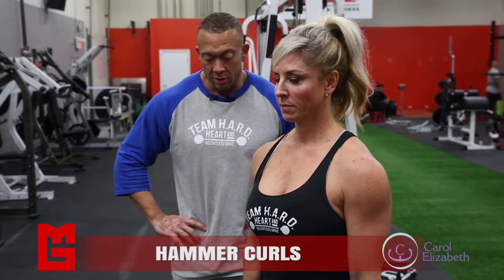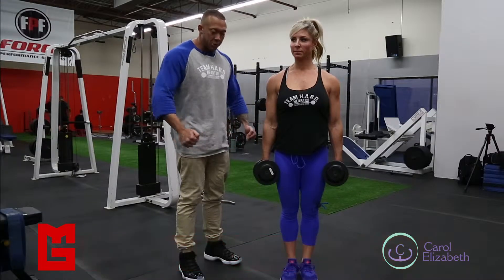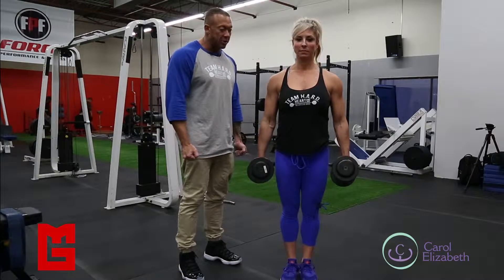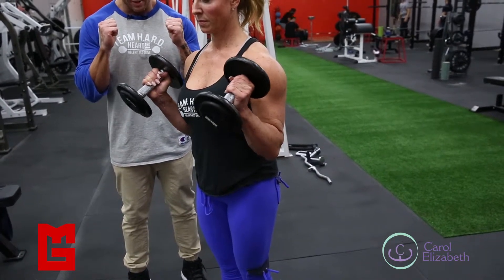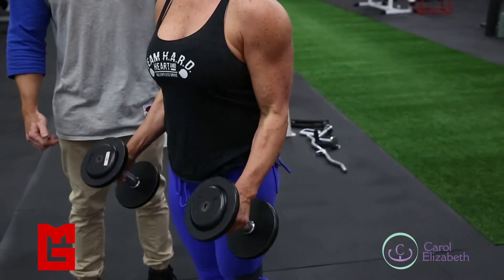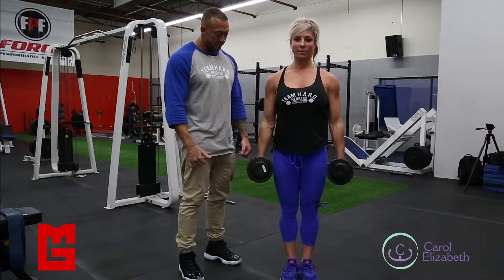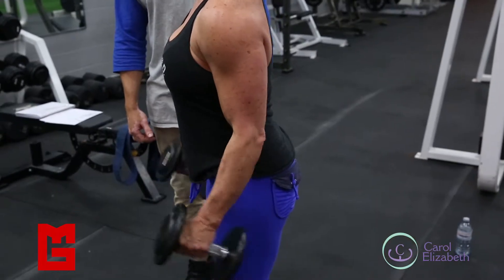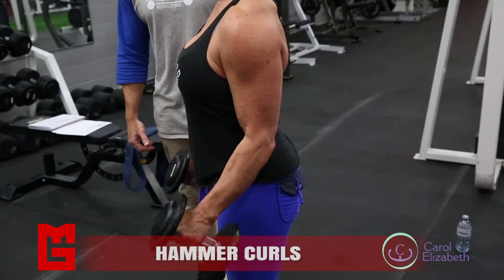HAMMER CURLS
Shot and edited by DeJa View Studios